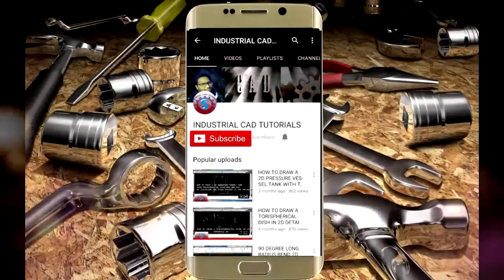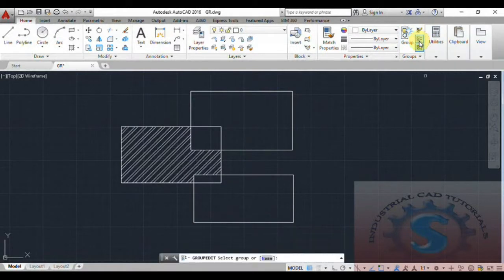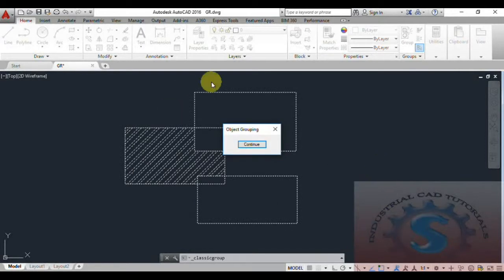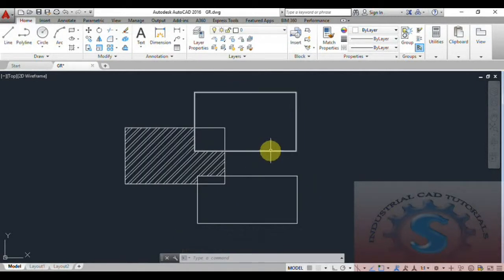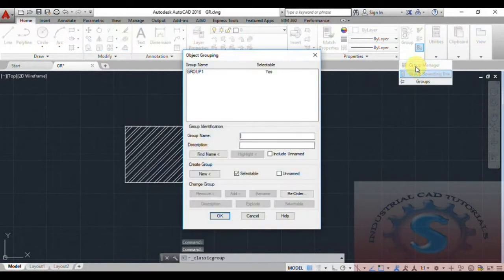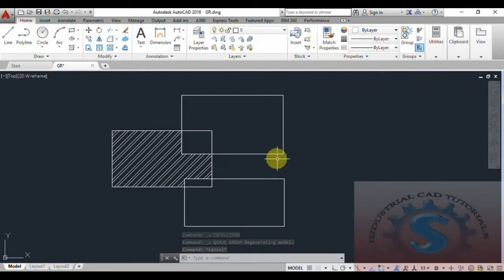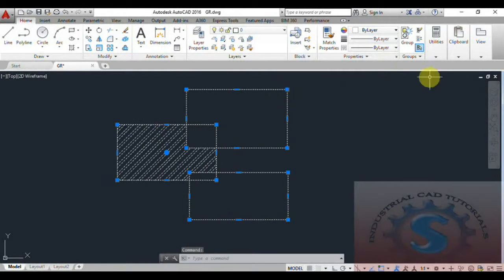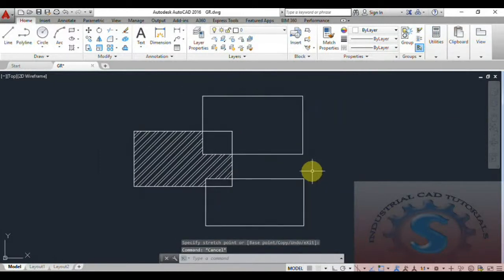GROUP MANAGER || GROUP BOUNDING BOX || BASIC TUTORIALS FOR BEGINNERS || AUTO-CAD 2016